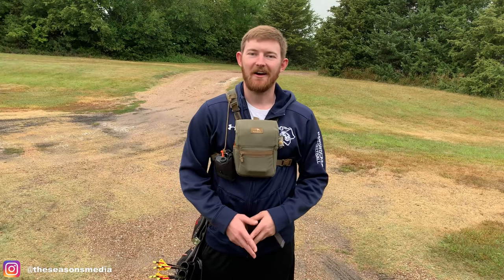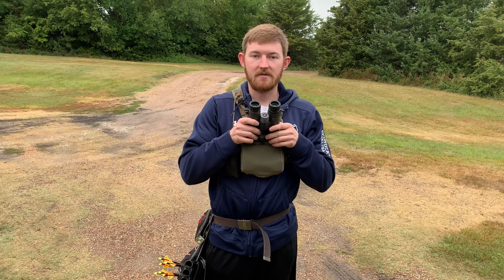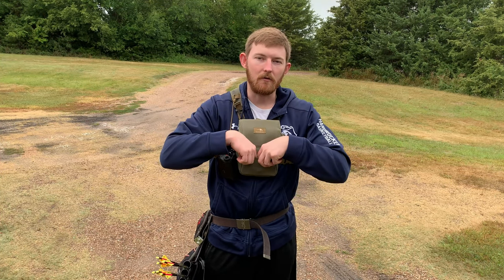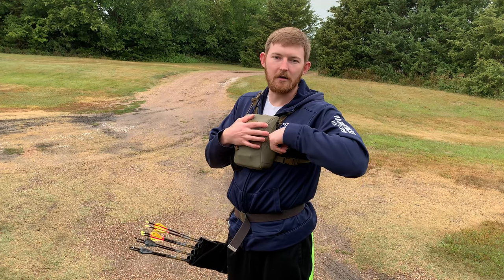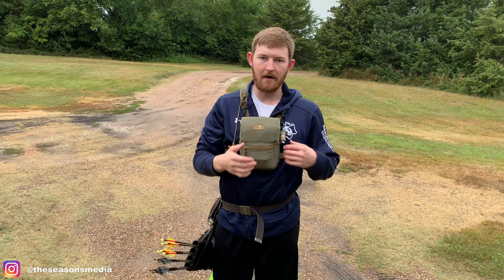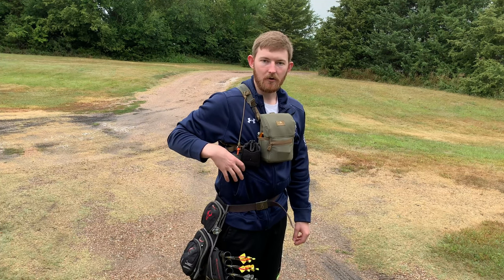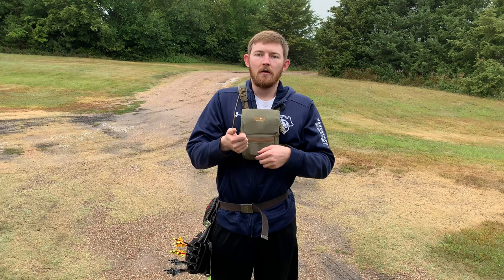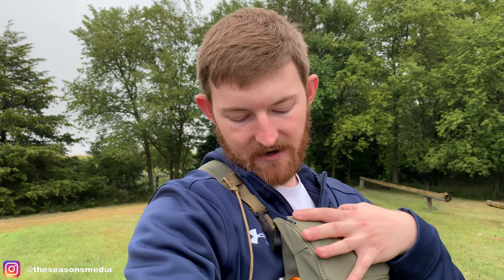NEW BINO HARNESS - Marsupial Gear Enclosed Bino Harness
Check out Tyler's new Marsupial Gear Enclosed Bino Harness in Ranger Green! The features include: Stretch front pocket, Stretch side pocket, comfortable and secure shoulder straps, front opening pouch for easy access, enclosed sides to keep the dust out, internal fleece lining for bino protection, easy one handed operation. Go check it out on the Marsupial gear website.